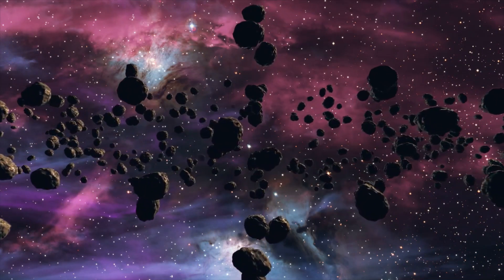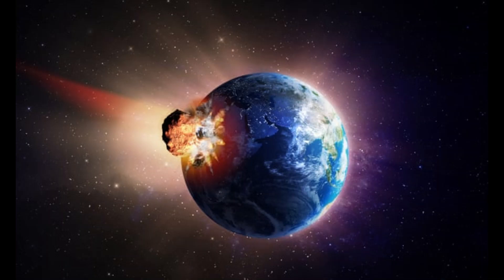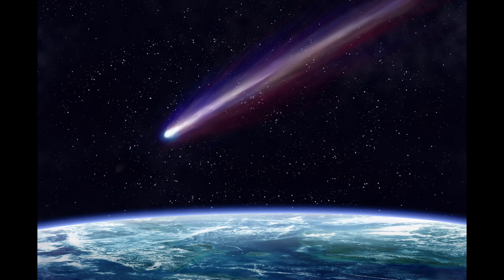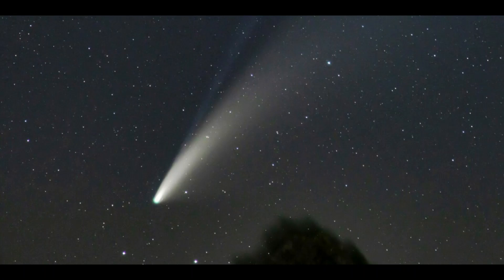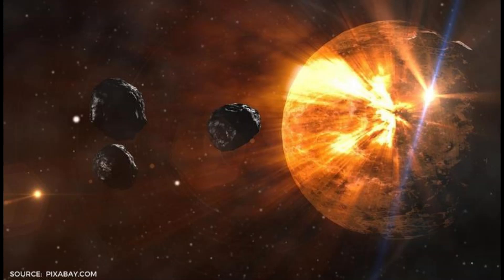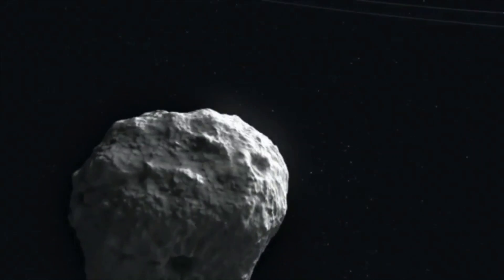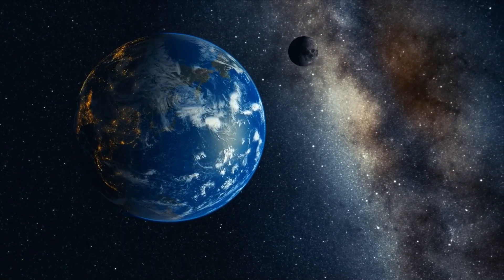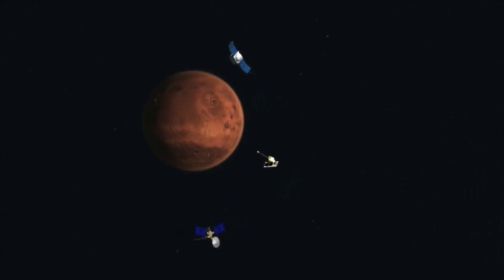How Asteroids & Comet are different from each other?How did they shaped our earth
This video looks at various aspects of asteroids and comet such as formation, size and impact is has caused to earth.

Intro: (0:00)
Definitions: (0:11)
Past Impacts: (1:27)
Size: (1:57)
Orbiting Sun: (4:23)
Creator & potential damage: (5:19)
Outro: ( 7:00)